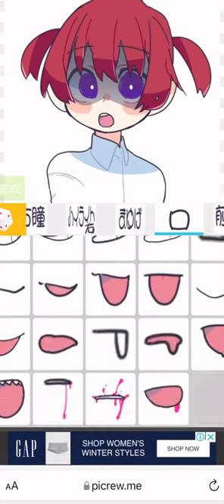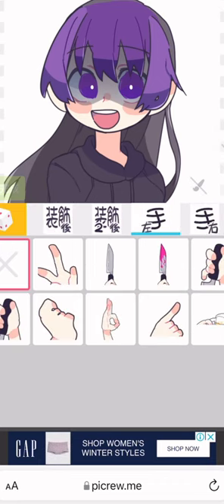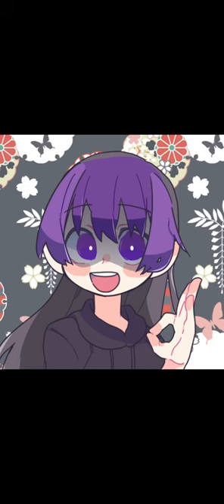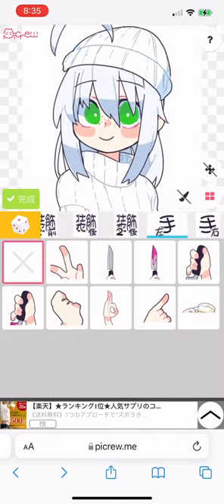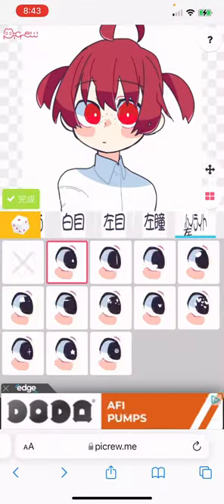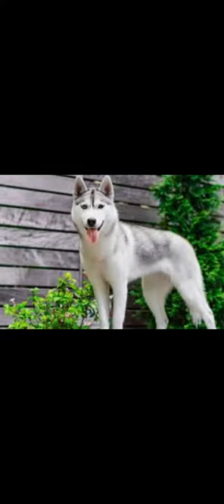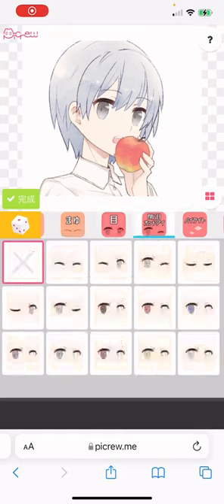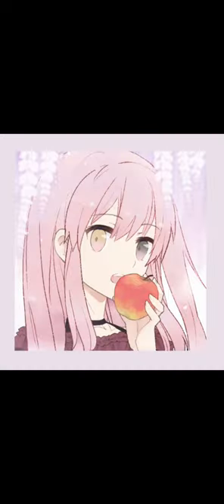Making my fans (and Skaya Siberian) in picrew!